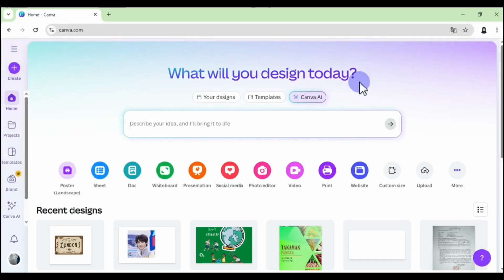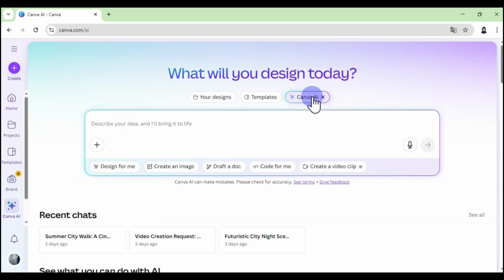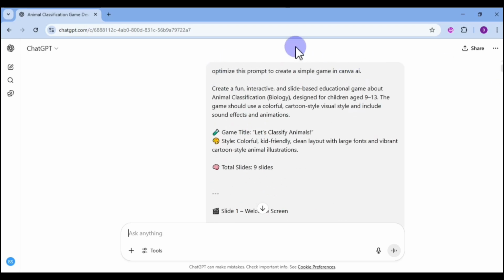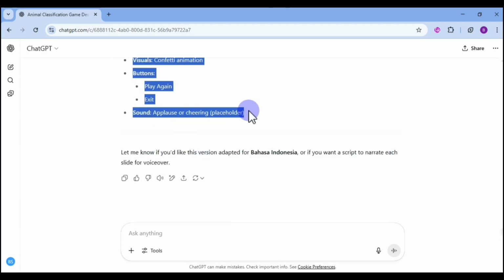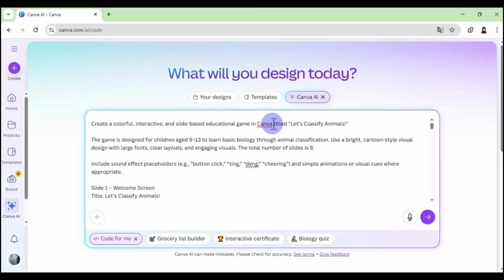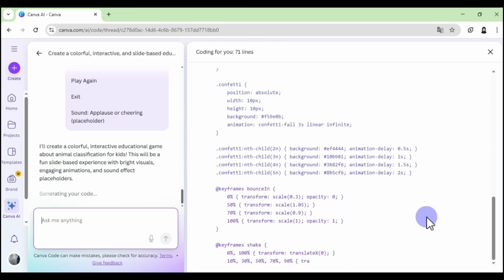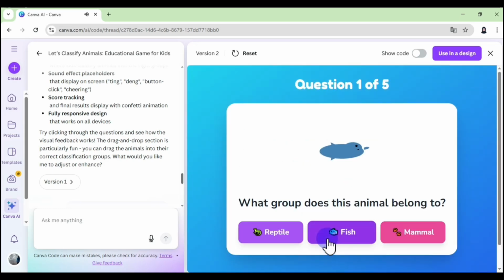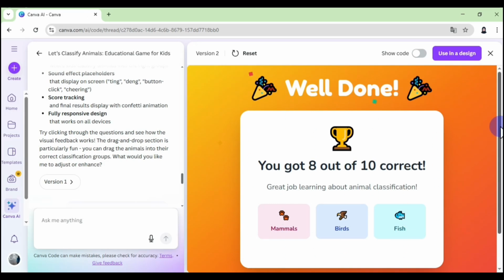👍⚡️How to Make a Game Using Canva AI | Create Interactive Games with CanvaCode | Full Tutorial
Learn how to create your own interactive game using Canva AI — no coding required! Perfect for beginners, teachers, or content creators looking to build fun, engaging experiences with just a simple prompt. Fast, easy, and completely free using Canva Code!